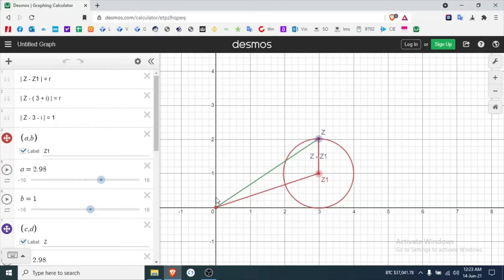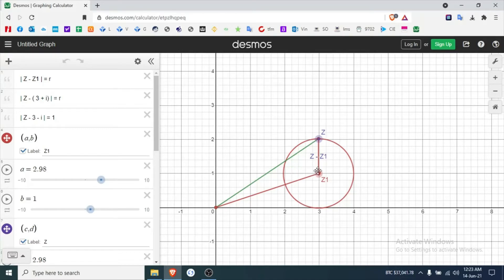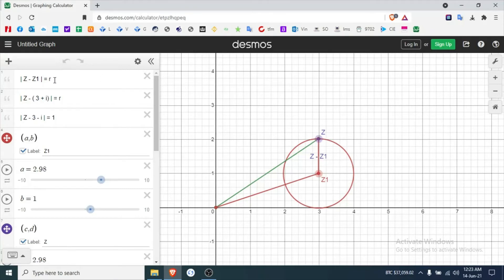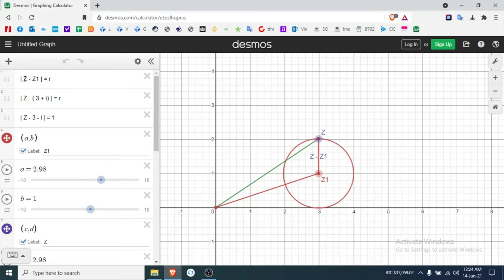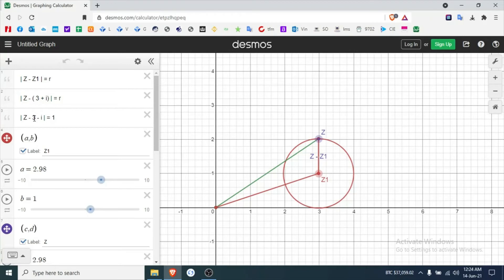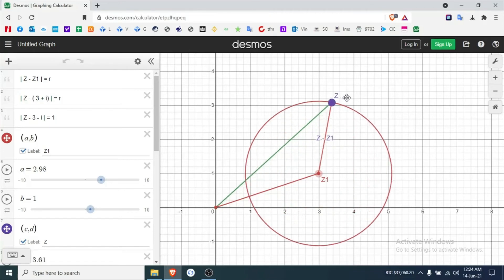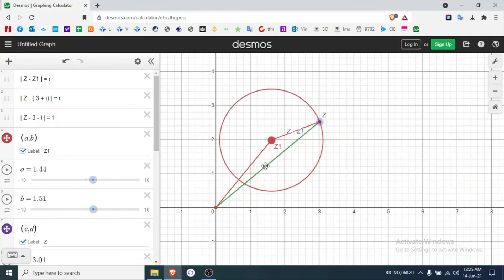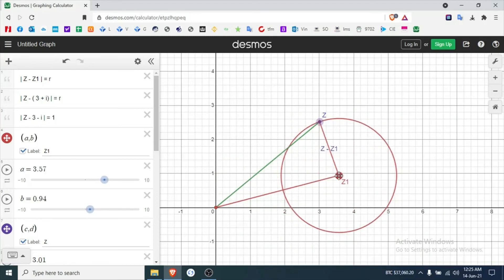Loci in the complex plane - circles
Cambridge International A2-Level maths. Pure 3. Complex numbers.